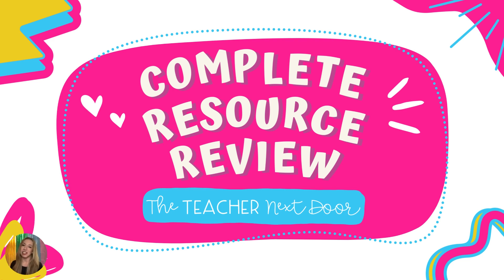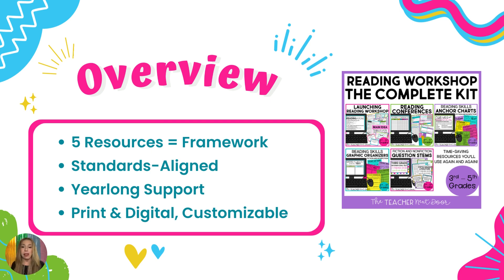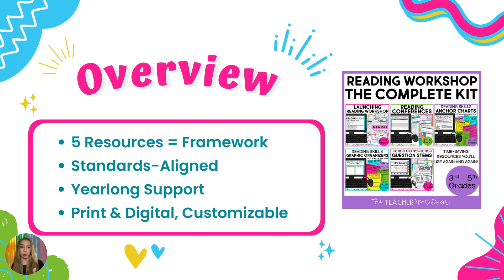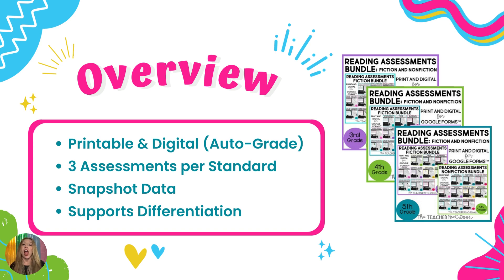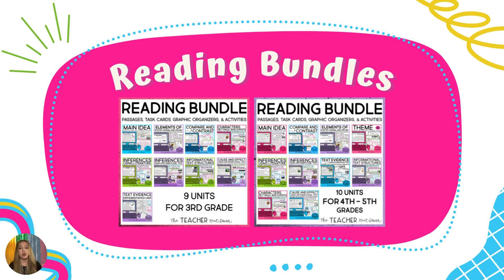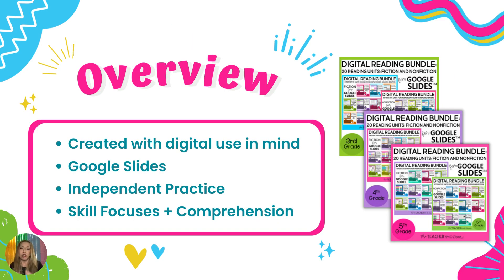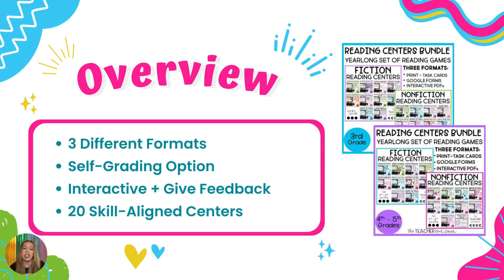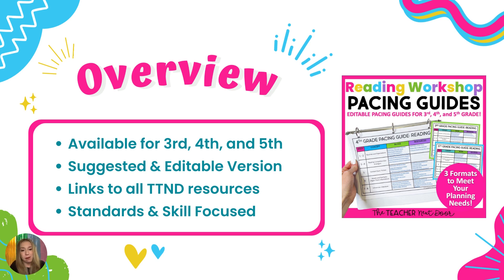How to Support Your Upper Elementary Reading Block with Resources from The Teacher Next Door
Erica from The Teacher Next Door will walk you through how to layer teaching resources from The Teacher Next Door in your Upper Elementary Classroom.